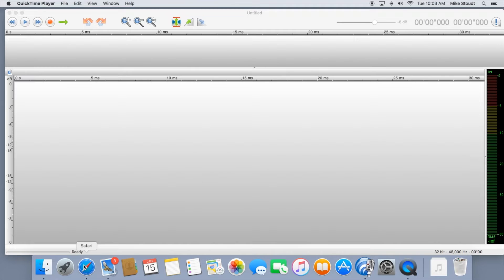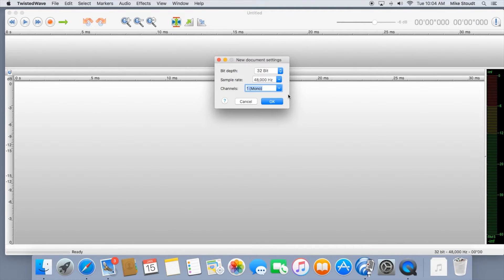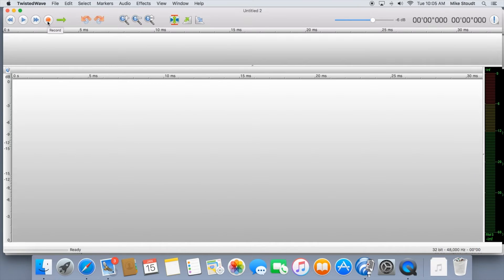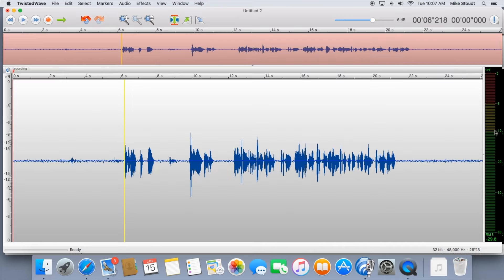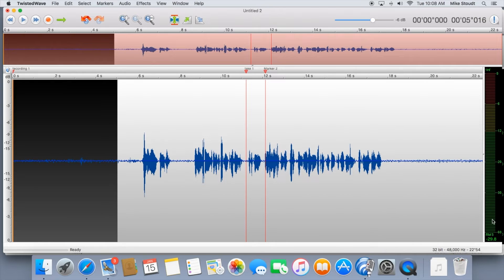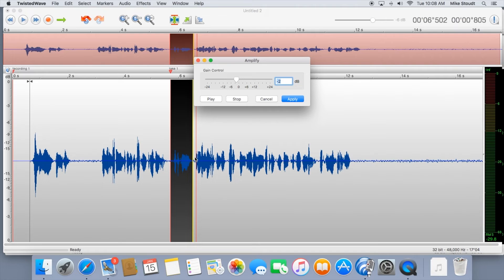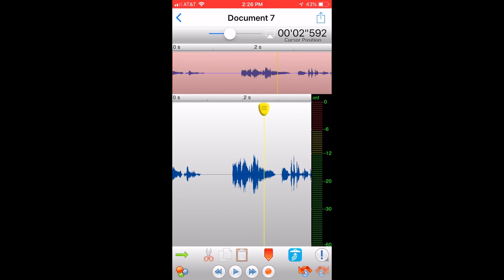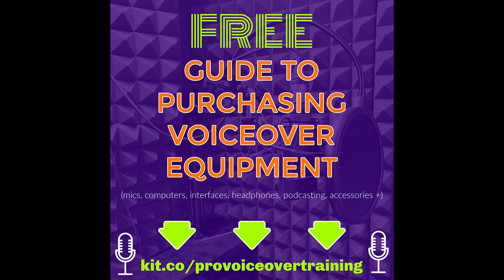LEARN TWISTED WAVE | SIMPLE TUTORIAL FOR VOICE OVER (For the Beginner)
A simple and basic tutorial to help you get started recording, editing & exporting in Twisted Wave. Twisted Wave can do more, but this is your introduction to the DAW (digital audio workstation).

✅ Watch our FREE video webinar “How Do You Build a FULL TIME VOICE OVER Career? 9 VO TIPS to a Successful Voiceover Business!” get 2 FREE gifts when you do!

✅ If you're local to Atlanta and want to study in person, or if you're here or out of town and want to learn live via Zoom, then check out our classes and workshops at AtlantaVoiceoverStudio.com.

However, this does not impact my opinion. Please do not spend any money on these products unless you feel you need them or that they will help you achieve your goals.